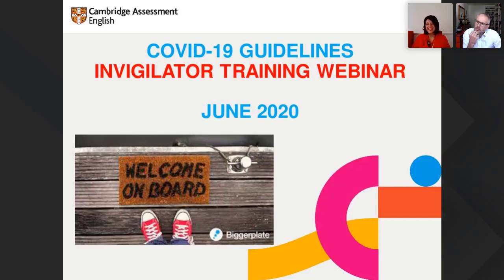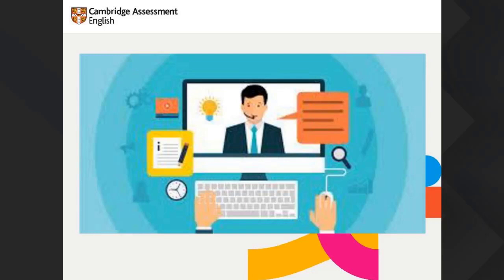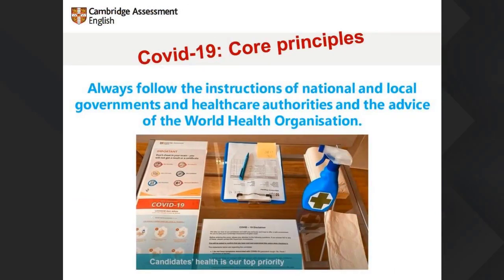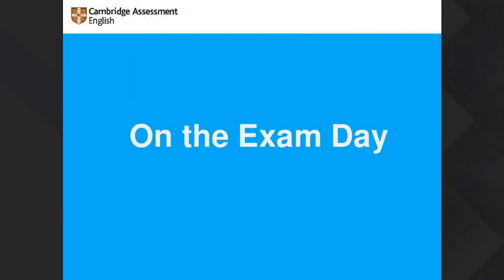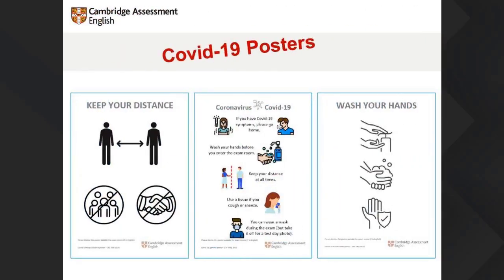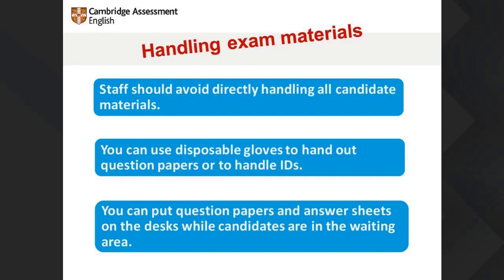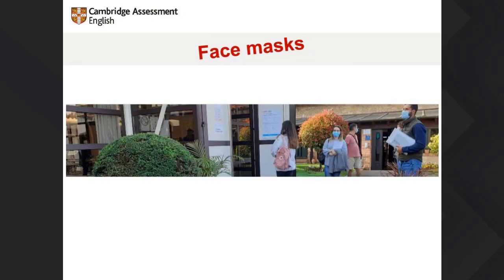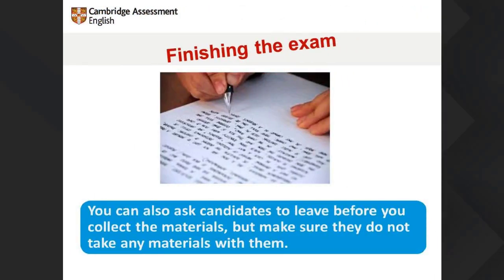Invigilator Training BY CAMBRIDGE ASSESSMENT ENGLISH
Covid-19 - Invigilator Training webinar - 24 June - Recording

Please find the link here to the recording in case you were not able to attend.